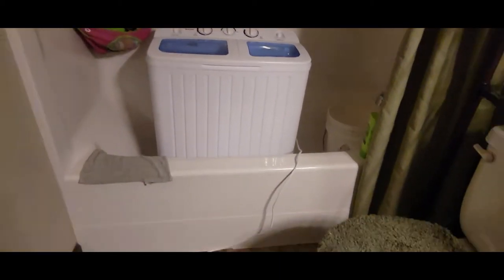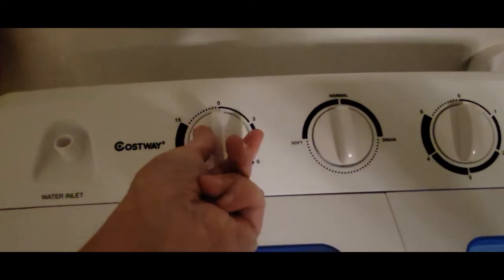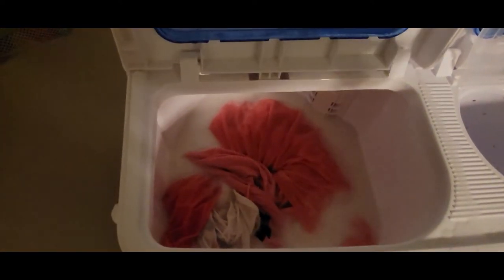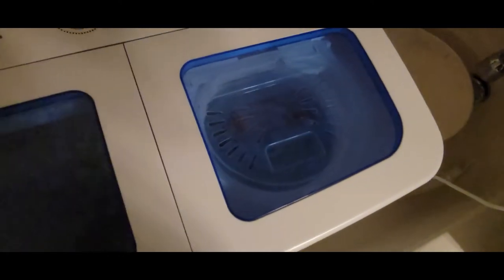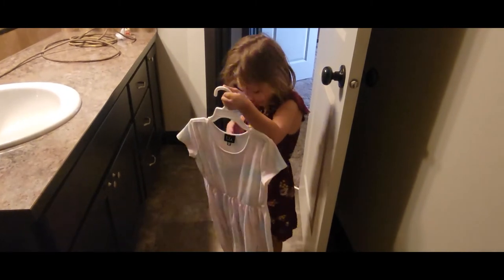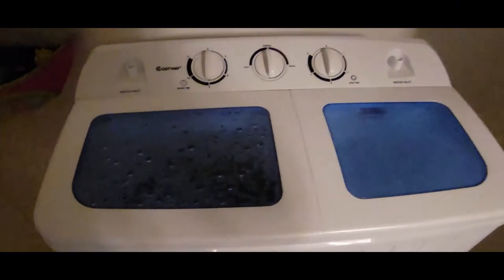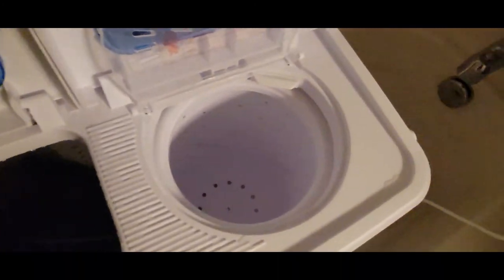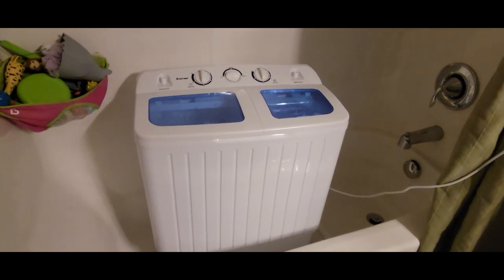S1 Ep 31. Is this the BEST Off Grid Washing Machine? A First time Use, Honest Review!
Learning to be Off Grid:Is this the BEST Off Grid Washing machine? How does the Costway Giantex Portable Washer measure? You follow me as I try it out for the very first time! Lets decide together.

Conway Giantex Portable Mini Compact Twin Tub Washing Machine

We are learning to be off grid one weekend at a time. We have alot to do in our first year. We will be tearing down the off grid cabin in order to rebuild it. We are getting the RV Outback Toyhauler set up for winter with a wood stove in it. We will be digging a second hand dug well near the RV. We will need to get a garden started too! We will be setting up a rainwater catchment system as soon as we can. We are hoping to bury the water tanks we have before winter so the water we catch doesn't freeze.